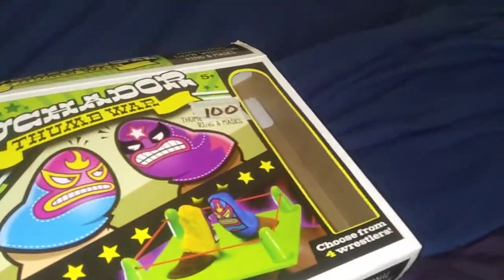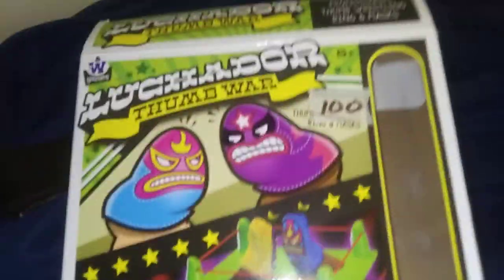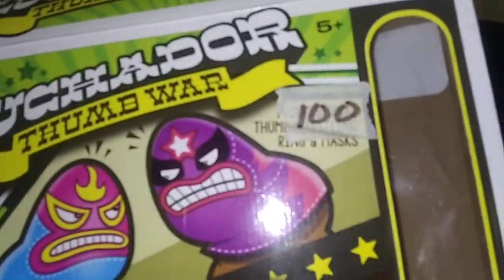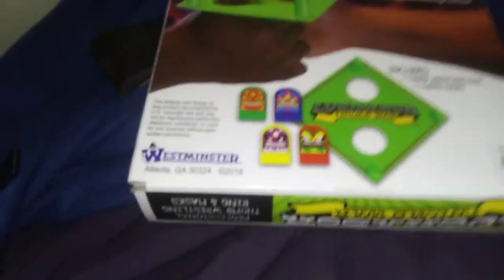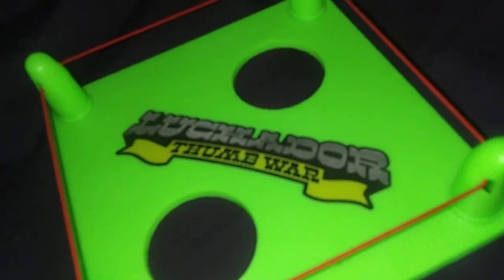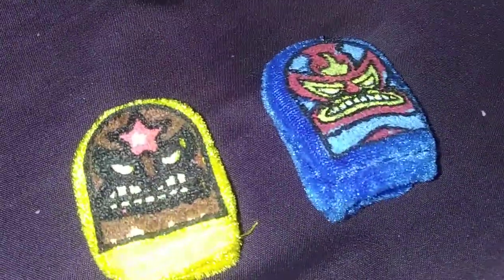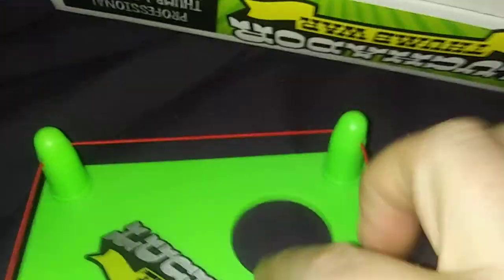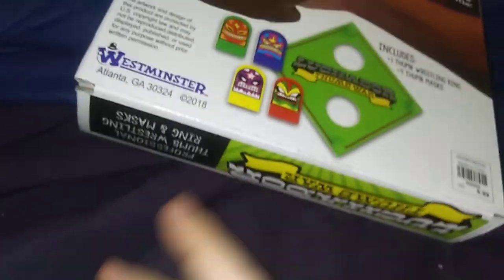Thrift shop haul luchador edition